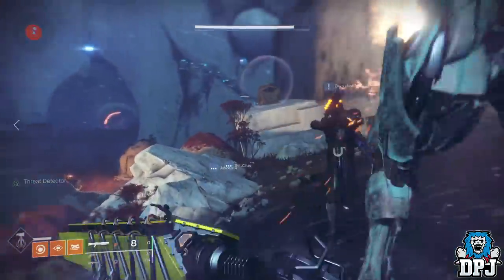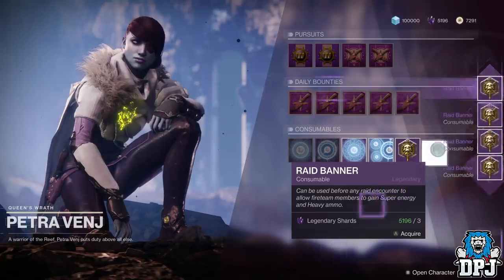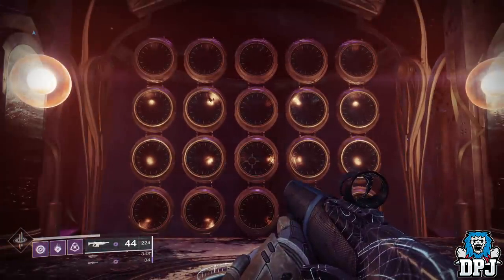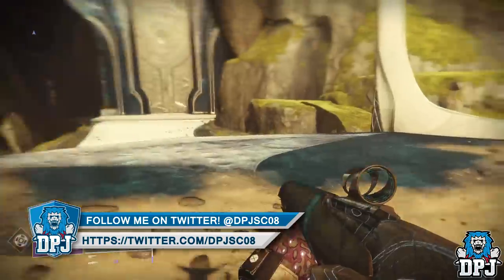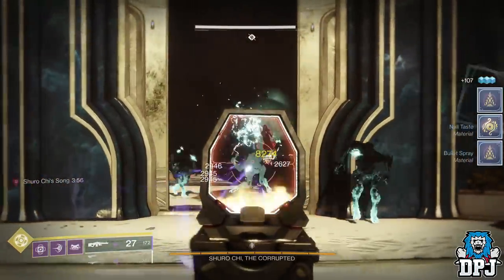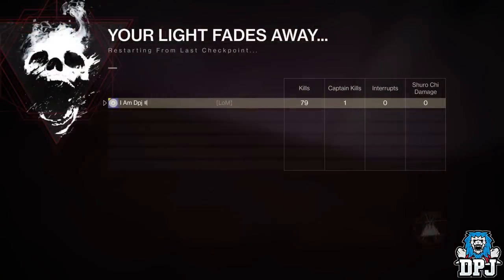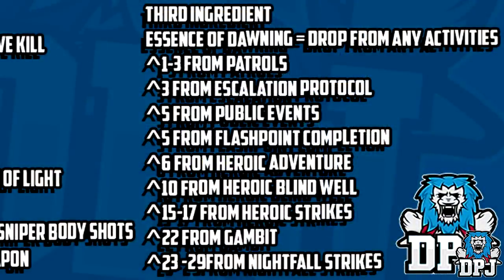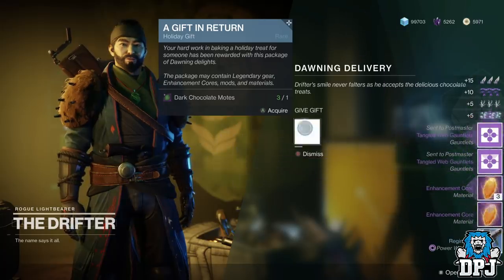Destiny 2 - Best Loot Farm For Enhancement Cores, Exotics & Legendaries! / Black Armory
Use this while you can! AMAZING FARm for all kinds of loot includine exotics, legendaries, planatary materials, masterwork cores & much more!